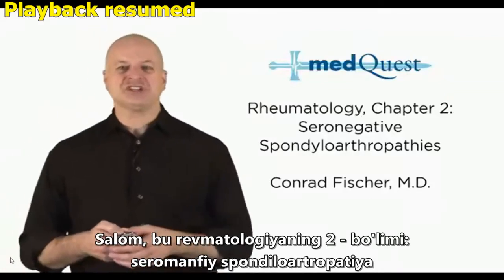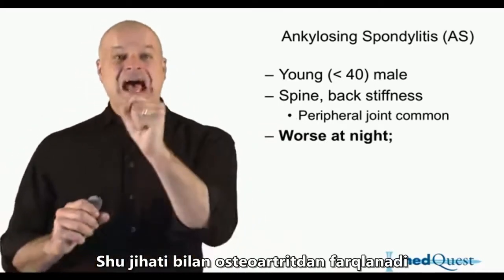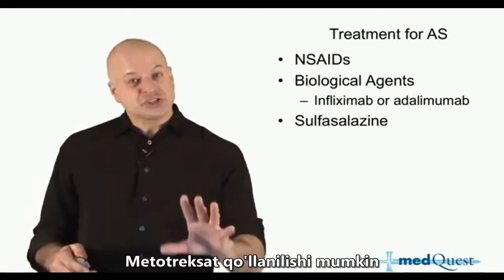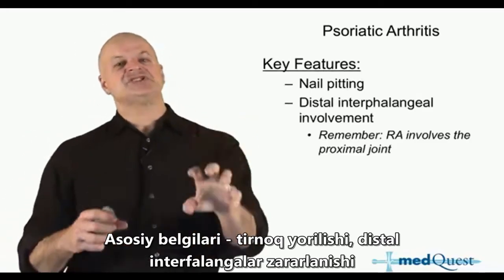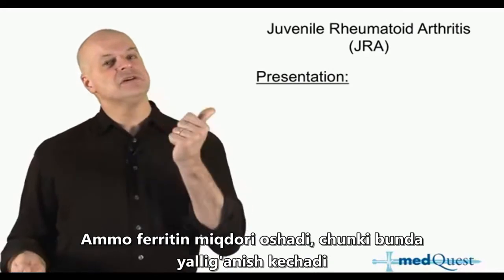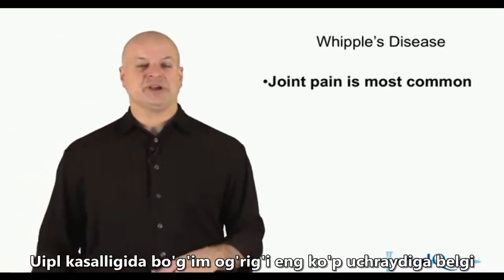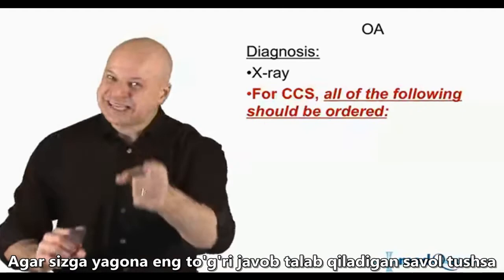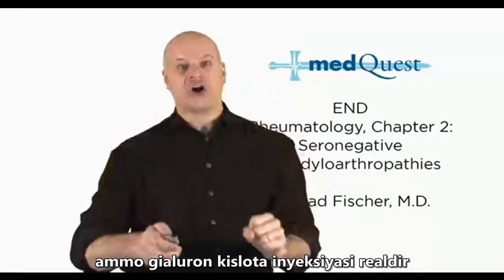Конрад Фишер Сероманфий спондилоартропатия